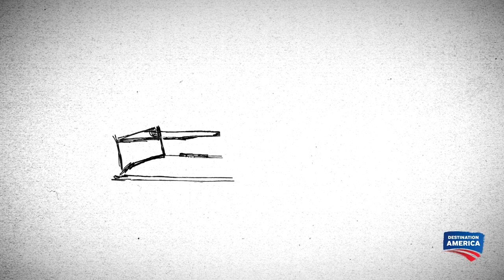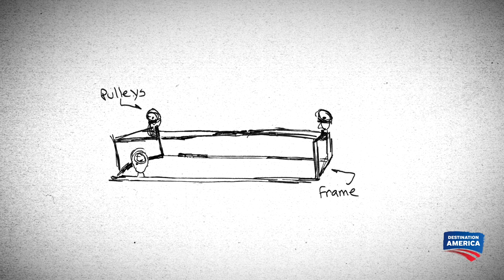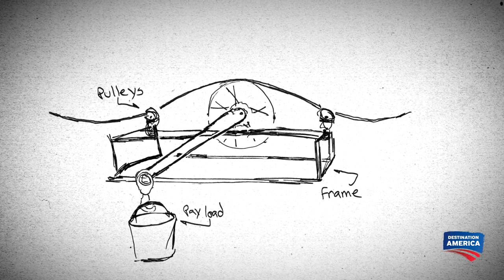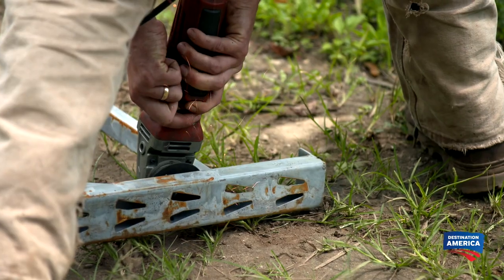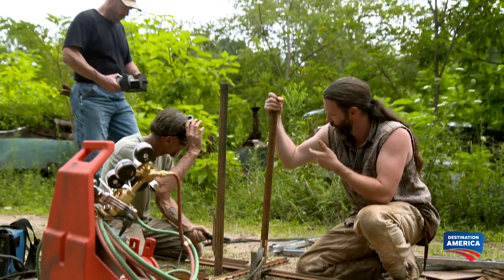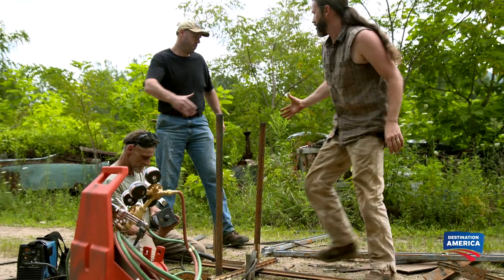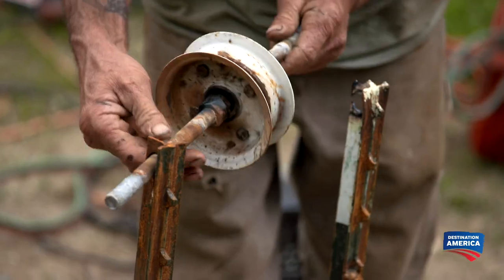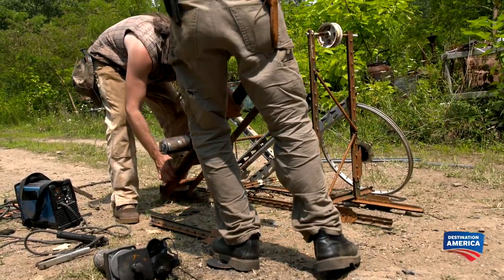Building A Cable Climber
Spencer and Eugene use metal pieces and weld together a frame for the cable system.  A bike wheel is attached to a battery powered engine that will power the whole contraption.